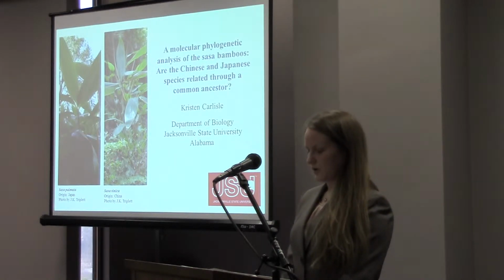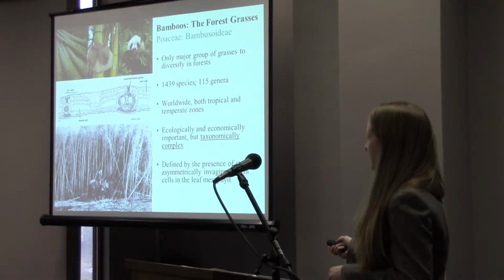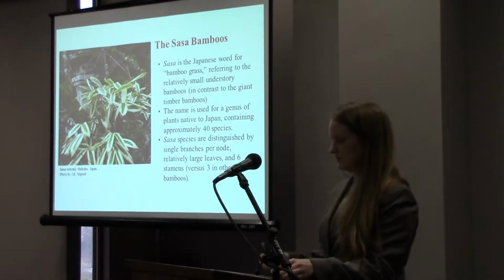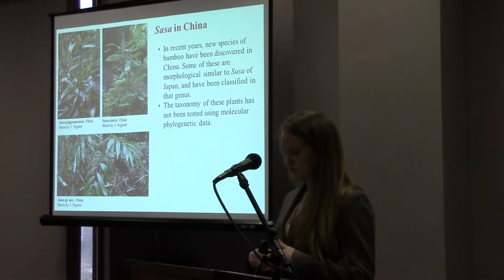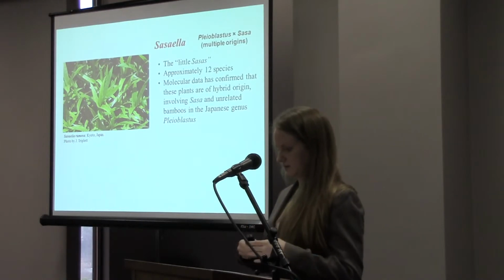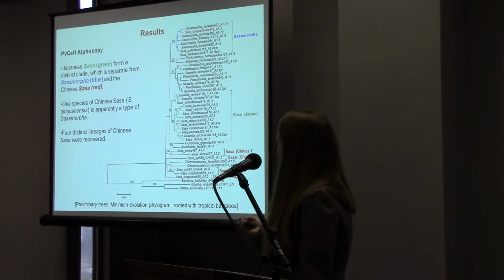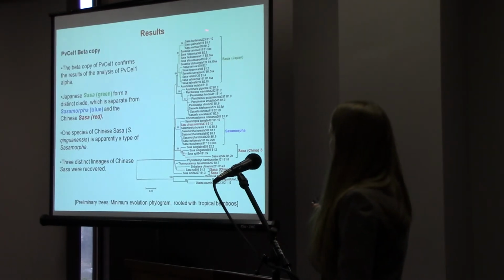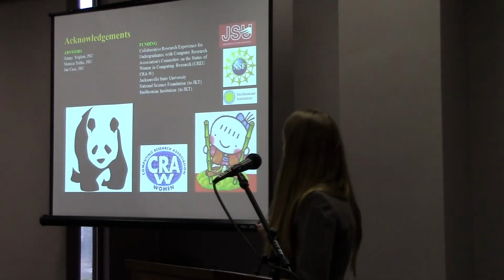Kristen Carlisle - A Molecular Phylogenetic Analysis of the Sasa Bamboos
In spite of their ecological and economic importance, bamboos remain a relatively poorly understood group of plants. In particular, the names given to bamboos based on outward appearance (morphology) have been shown to be poor indicators of underlying genetic relationships, and many of the current scientific names are now considered to be provisional. One group in need of further taxonomic study is the sasa bamboos (genus: Sasa). Sasa bamboos are common in temperate forests in Asia and popular in gardens worldwide. Unlike the timber bamboos, sasas are understory plants with relatively large leaves, giving them a lush, tropical appearance. The plants are further distinguished by their flowers, which have 6 stamens (in contrast to 3 in other temperate bamboos). Recent evidence suggests the Japanese sasas are close relatives of the American cane bamboos (Arundinaria); however, the relationship between Japanese and Chinese species of Sasa has not been carefully examined. In this study, we used a molecular approach to test whether the Japanese and Chinese plants are related through a unique common ancestor. The study involved cladistic and Bayesian analyses of DNA sequence data from chloroplast and nuclear gene regions. Results indicate that Sasa is polyphyletic, with at least three different ancestors giving rise to divergent lineages in Japan and China. Data confirmed a close relationship between the Japanese species and Arundinaria, while indicating that the Chinese species are more closely related to bamboos in Phyllostachys, Shibataea, and Ferrocalamus. The taxonomic, biogeographic, and phylogenetic implications of these results will be discussed.